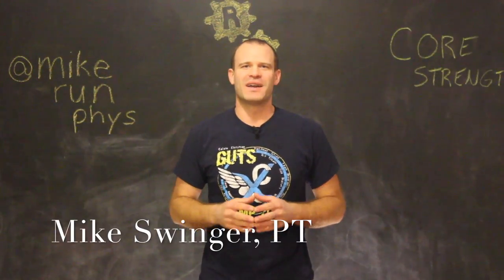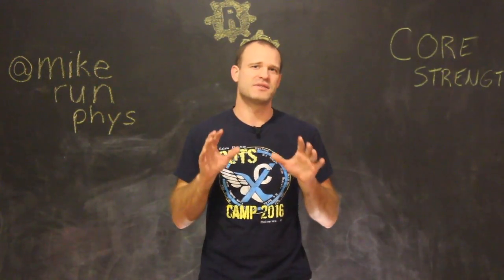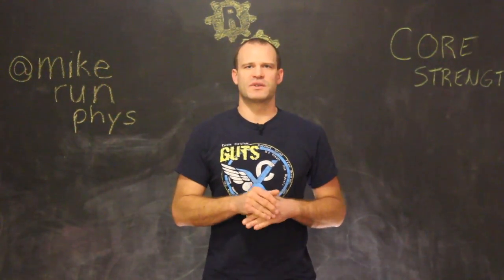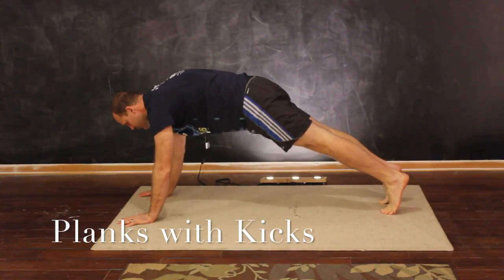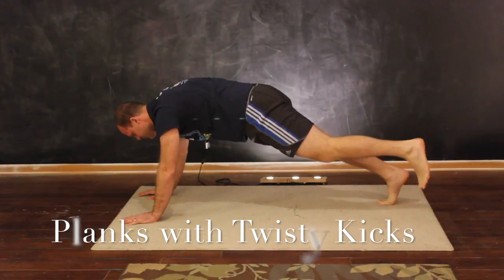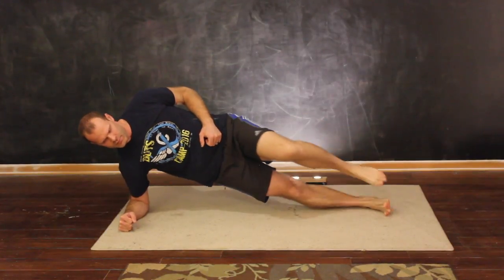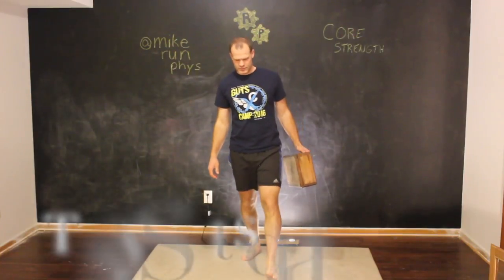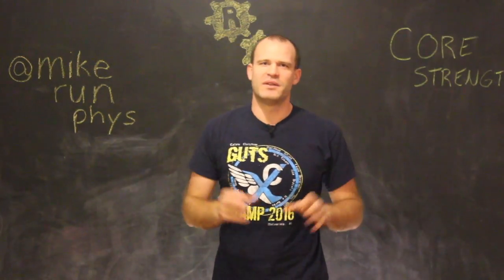Core Strength - Advanced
This video is about Core Strength - Advanced